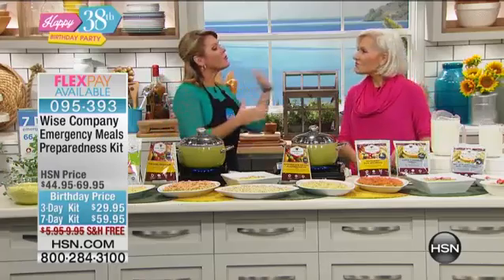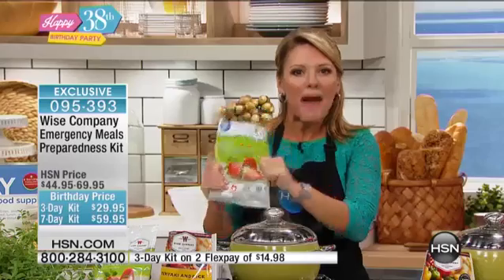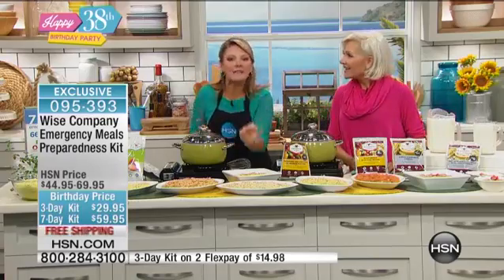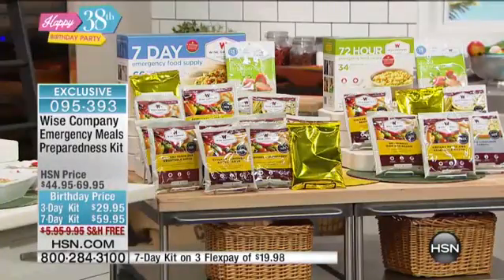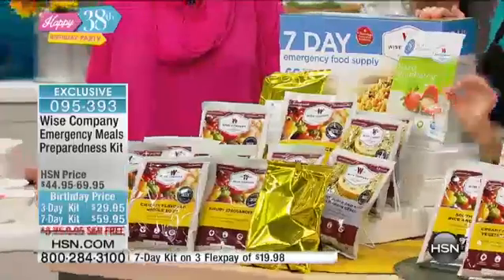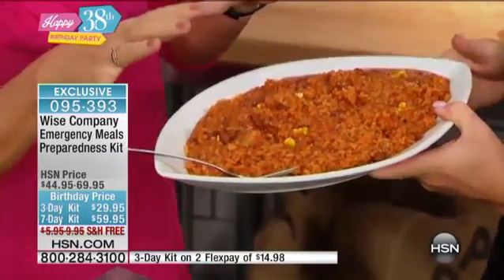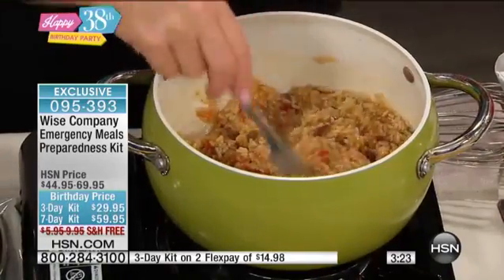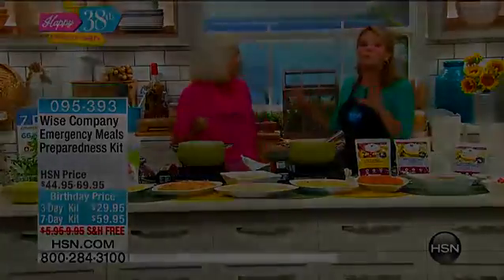Wise Company Emergency Meals Preparedness 3Day Kit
Whether you're affected by a major snow storm, hurricane, tornado or other weather emergency, it's a wise choice to be prepared. These...